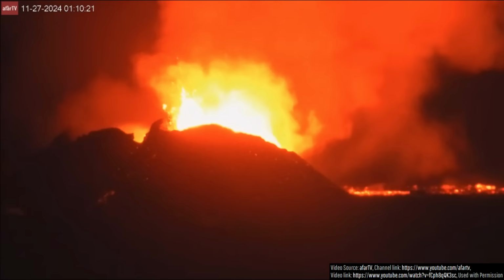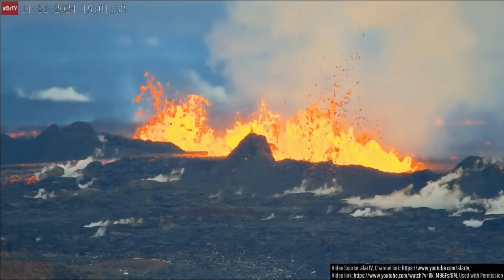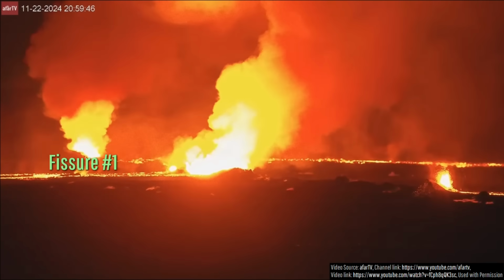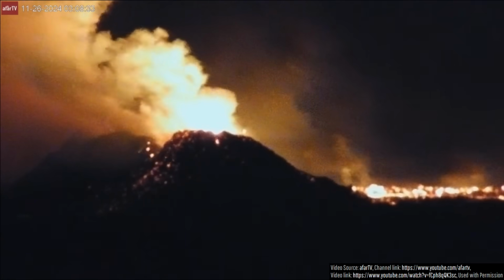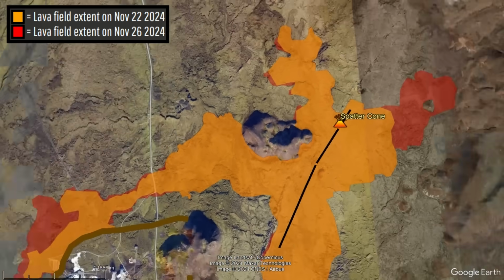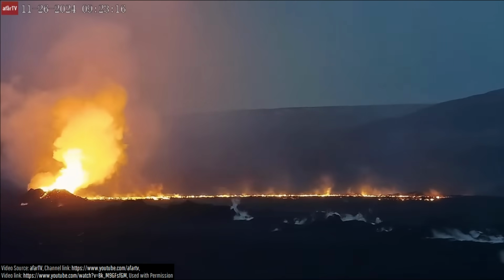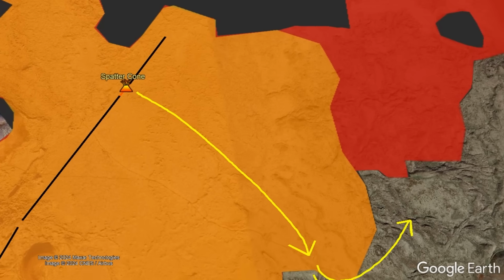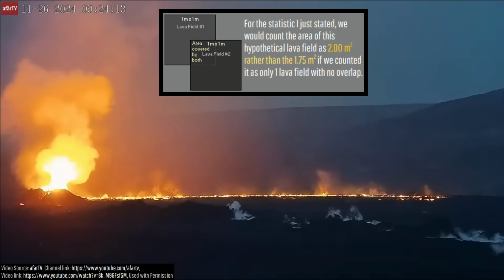Iceland Volcano Eruption Update; Lava Field Expands, Volcanic Cone Grows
It is now day 8 of Iceland's volcanic eruption, and soon the combined lava fields emplaced by the Reykjanes volcano since 2023 may surpass an area of 50 square kilometers! Currently, only one singular spatter cone remains, down from the 3 vents which existed only 4 days prior. This cone may have already reached a height of more than 50 feet and is continuing to grow. Today's video discusses the ongoing eruption and where lava is most likely to expand towards next.

Thumbnail Photo Credit: Frame grab from the afarTV livestream Used with Permission.

A special thanks to afarTV for allowing me to use their livestream footage of the Reykjanes eruption.

Sources/Citations:
[2] Vedur.is / Iceland Met Office
[3] Mishra, Ruchi & Cemeljic, Miljenko & Varela, Jacobo & Falanga, Maurizio. (2023). Auroras on Planets around Pulsars. The Astrophysical Journal Letters. 959. L13.

0:00 Iceland's Eruption
0:42 Overlapping Lava Flows
2:17 Lava Flow Expansion
3:25 50 Km2 Threshold